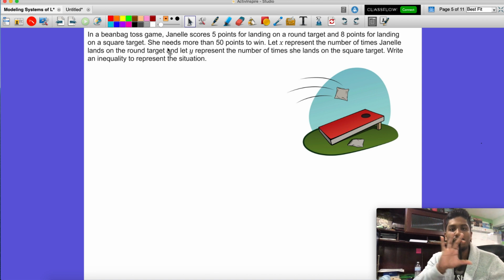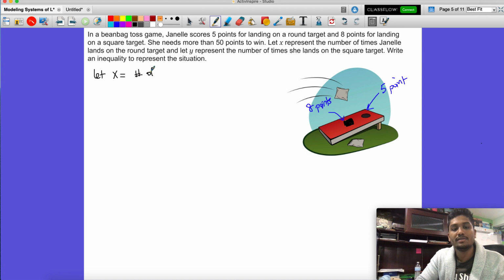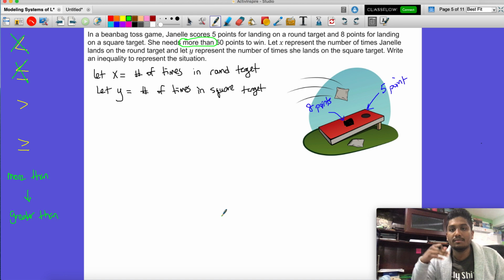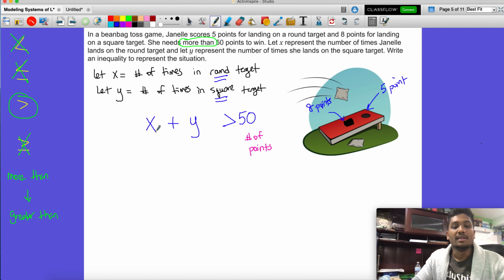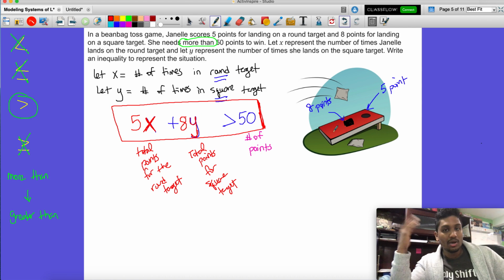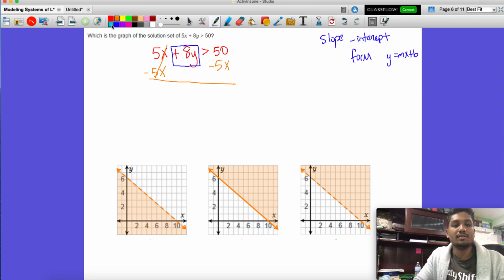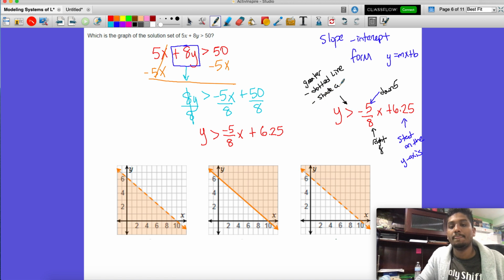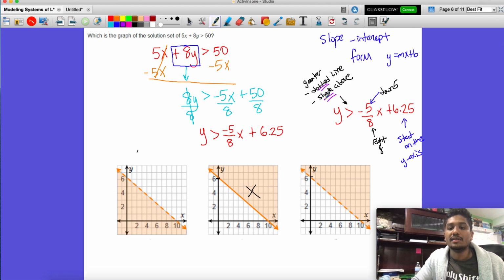Modeling with Two Variable Linear Inequalities Part 5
5th Example

Here, we will represent real world scenarios by:
1. Creating variables
2. Creating an inequality (according to the proper units)
3. Graphing our inequality
4. Looking at the solutions and determining what it means
5. Identifying possible solutions that make sense